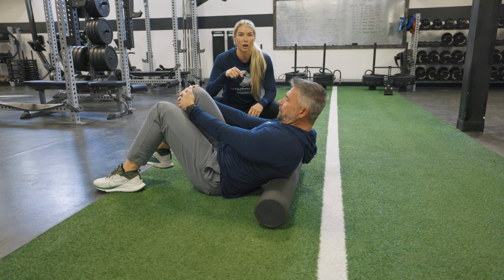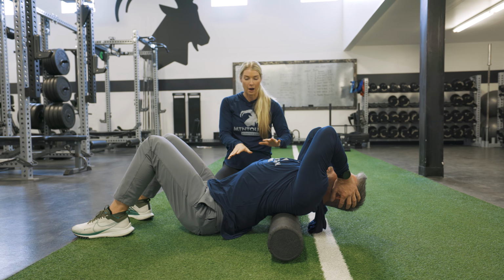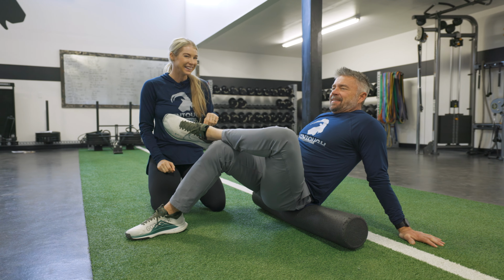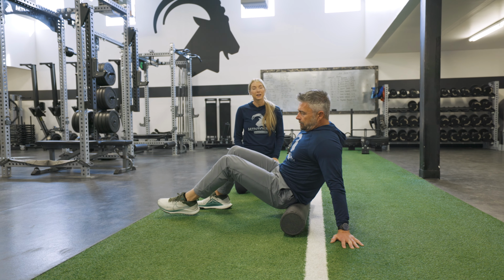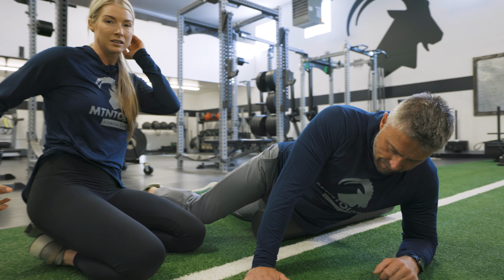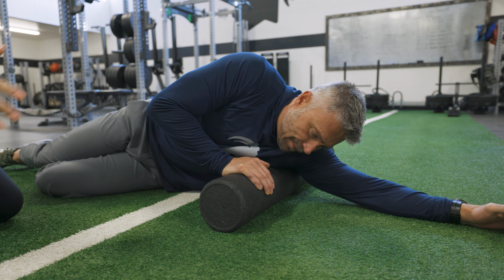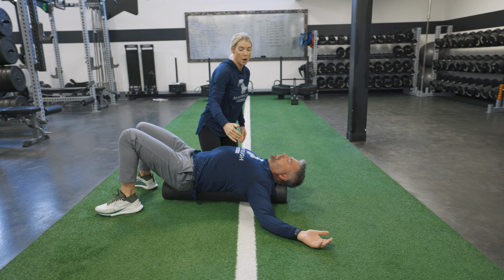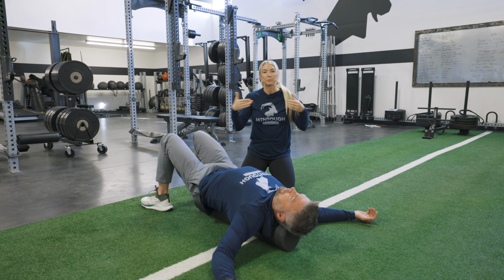MTNTOUGH 5 Minute Foam Roller Routine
Foam rollers are one of the best tools for recovery, but most people don't know what to with them aside from rolling out their quads and hamstrings. Here is our go-to 5 minute foam roller routine that we do in the Lab 2-3 times per week.

Tap the link to get started with MTNTOUGH+ for free!

With a staff of former Navy SEALs, Army Rangers, and renowned physical trainers, MTNTOUGH+ programs are used by elite groups such as special operations forces, wildland firefighters, backcountry hunters and more.